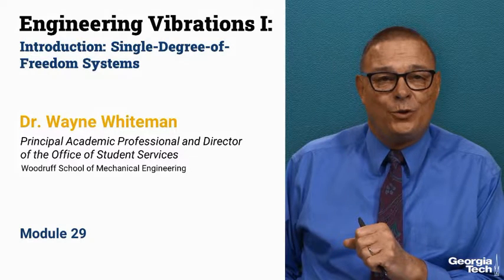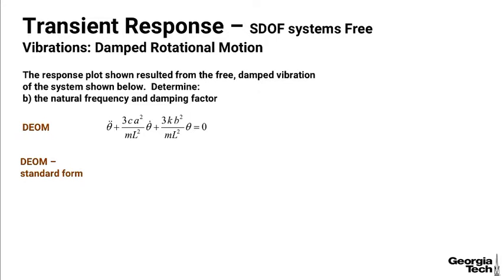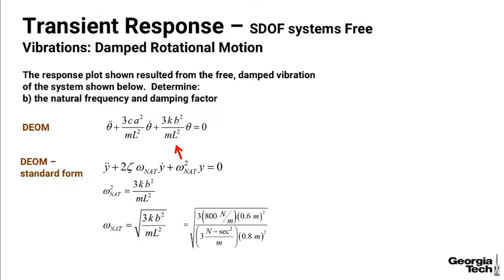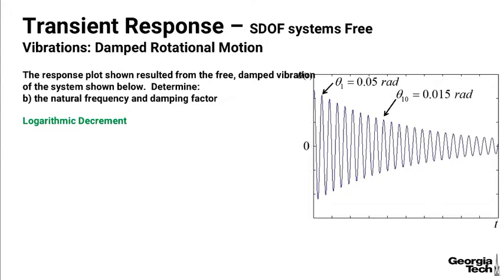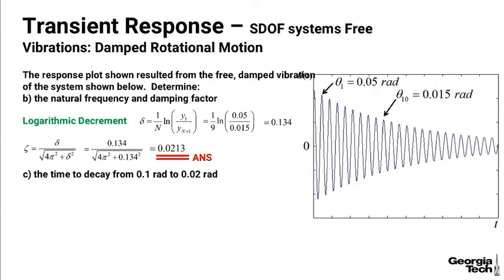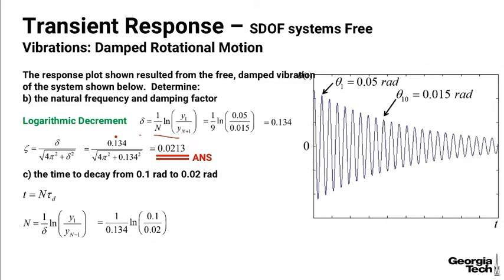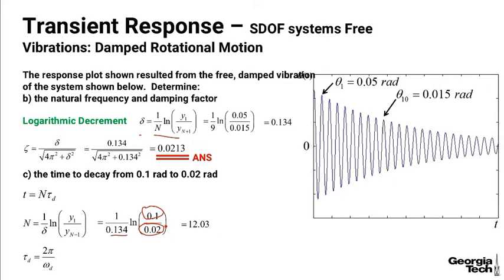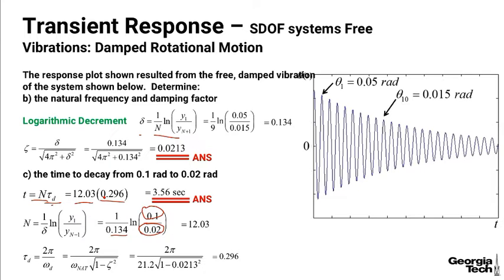Engineering vibration 1. 5_3